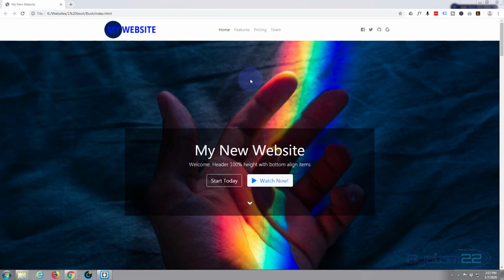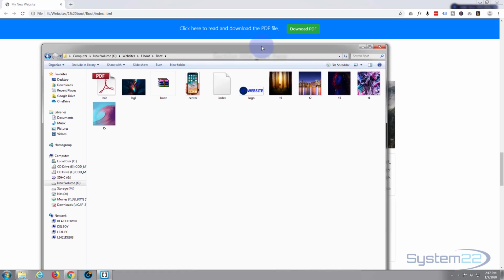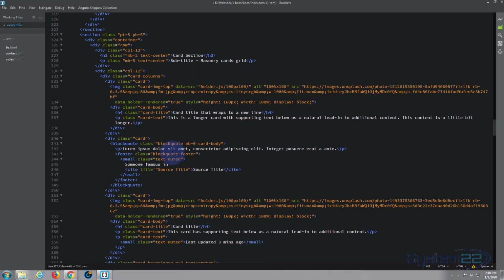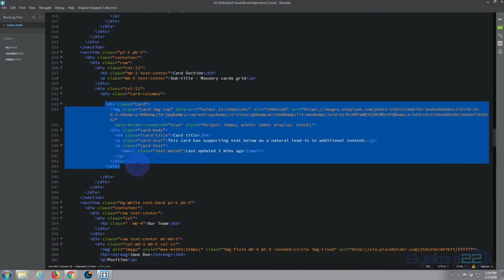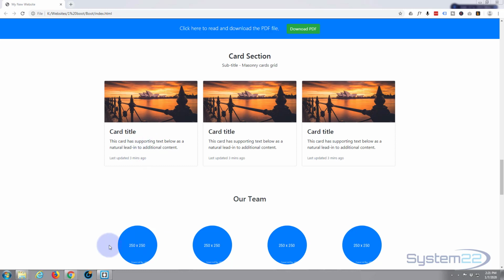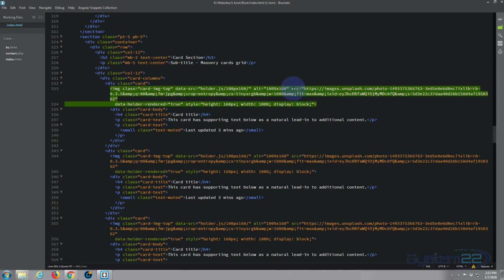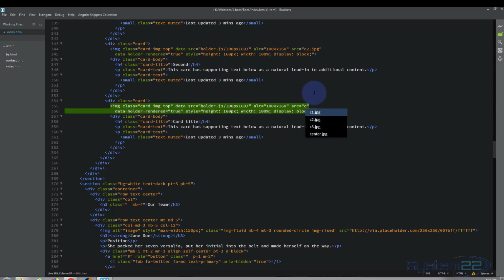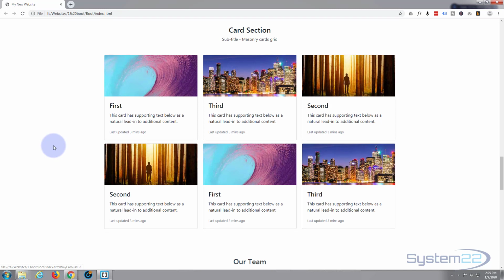Bootstrap 4 Blueprints Card With Top Image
Bootstrap 4 Blueprints Card With Top Image. Bootstrap 4 Blueprints Rapid Page Creation Tool. Bootstrap 4 is an awesome platform, it's really fast loading and lightweight, if you are not creating a blog or e-commerce store I would recommend it over WordPress every time. Blueprints is software that lets you rapidly build wire frame pages using a simple drag and drop system.